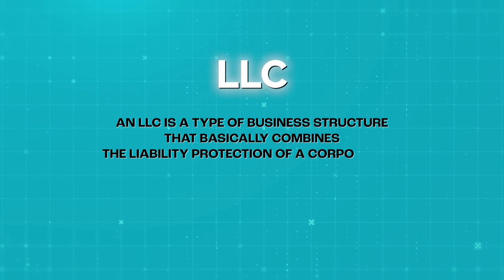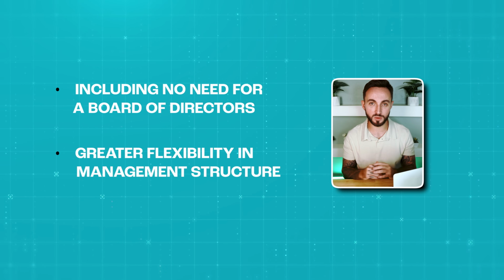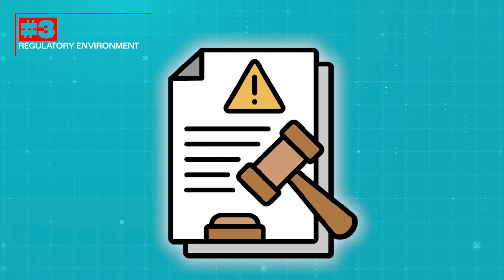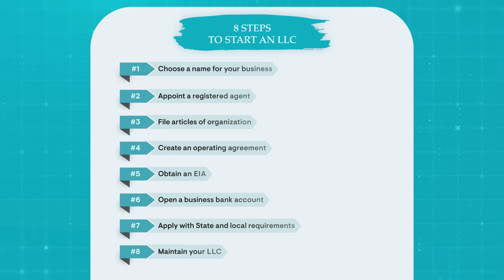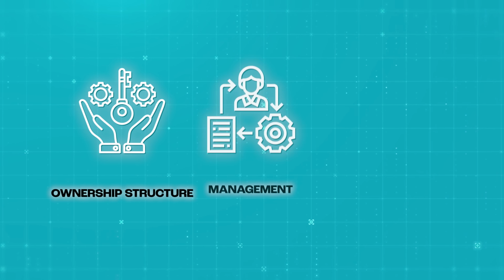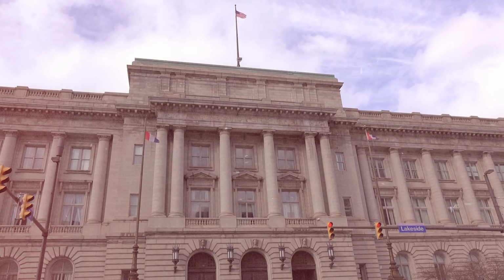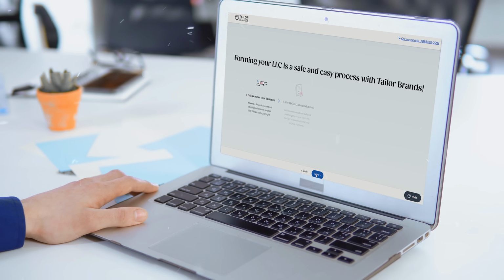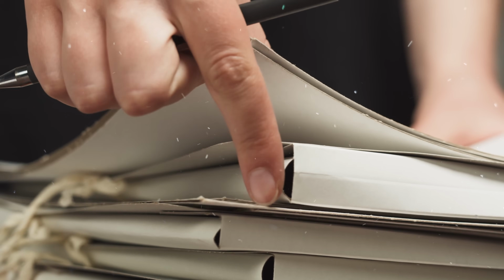How To Start an LLC in Maryland: Full Step-By-Step Guide [2024]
Check out our updated guide on how to start an LLC in Maryland in the easiest and most affordable way possible. Watch this video before you begin your LLC journey!

AND Get a Free Amazon Gift Card Worth Up To $50 💰

Looking to start a business in Maryland? Discovering how to start an LLC in Maryland is a crucial step to protecting your personal assets and setting your venture up for success. In this detailed guide, we’ll walk you through every step of forming an LLC in Maryland, from choosing a name to filing the necessary paperwork and understanding state-specific fees and regulations.

First, we’ll delve into the importance of selecting a unique and appropriate name for your LLC that complies with Maryland naming requirements. A well-chosen name not only reflects your business but also ensures legal compliance. Next, we’ll guide you through the process of filing your Articles of Organization with the Maryland Secretary of State, a critical step in officially forming your LLC.

Understanding the costs involved is vital, so we’ll break down the fees associated with starting an LLC in Maryland, including the initial filing fee and any annual fees you need to consider. Additionally, we’ll explain the state-specific regulations you must follow to maintain your LLC in good standing.

Before you proceed on your own, consider the advantages of using a professional LLC formation service. These services handle all the paperwork, ensure you comply with state laws, and often provide additional support, such as acting as your registered agent. This can save you time, reduce the risk of errors, and allow you to focus on growing your business.

Opting for a professional service can be particularly beneficial if you’re unfamiliar with the process of how to start an LLC in Maryland. They can guide you through each step, making the formation process smoother and more efficient.

Watch now to learn the essentials of how to start an LLC in Maryland and discover how a formation service can simplify the process. By understanding each step thoroughly, you’ll be well-equipped to navigate the complexities of starting your own business.

Our channel is dedicated to providing you with the latest insights and advice on how to start an LLC in Maryland  and other essential business topics.

Timestamps:
0:00 – Introduction
1:01 - What is an LLC?
2:35 - Pros & Cons of Maryland LLCs
3:59 – How to Start a Maryland LLC Yourself
8:29 – Easiest Way To Start an LLC
10:32 - Conclusion